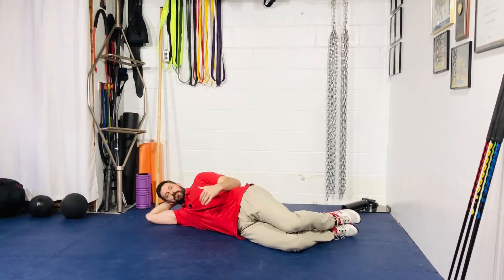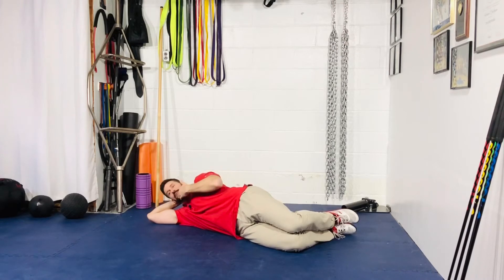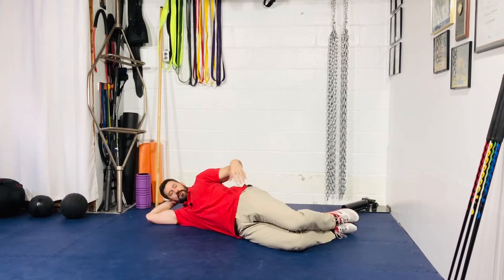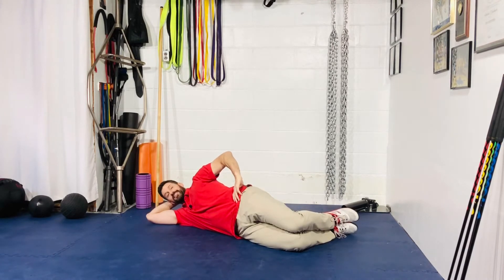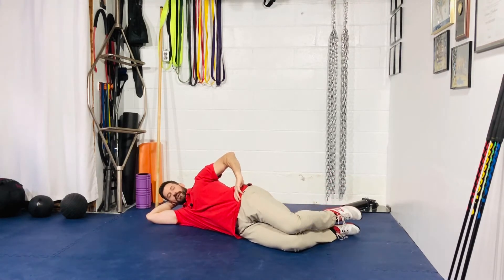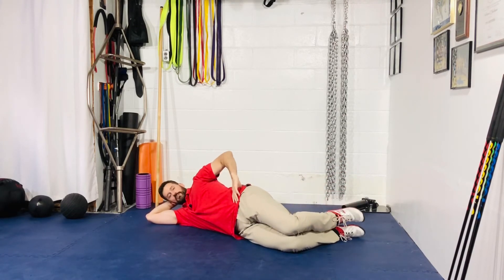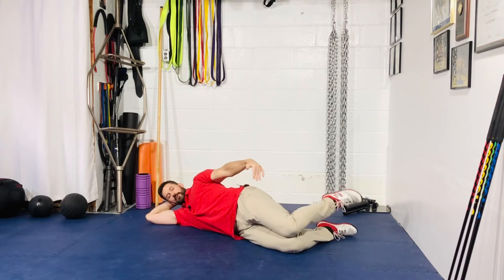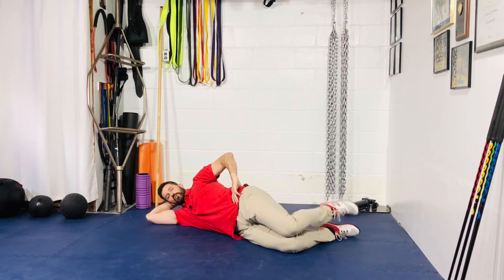Side Lying Clam Hip Internal Rotation